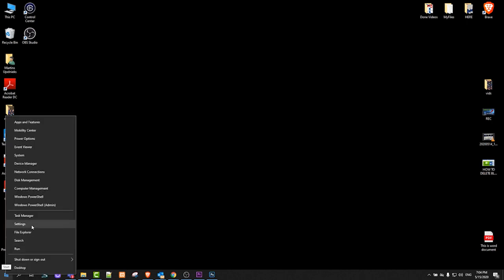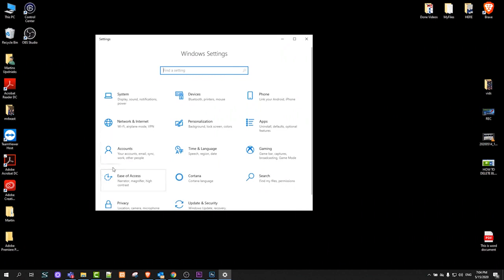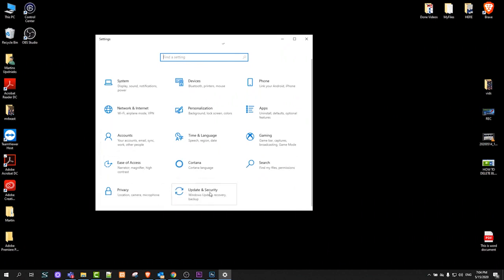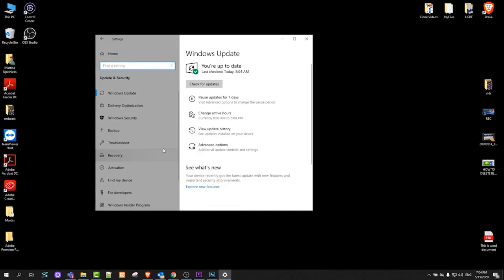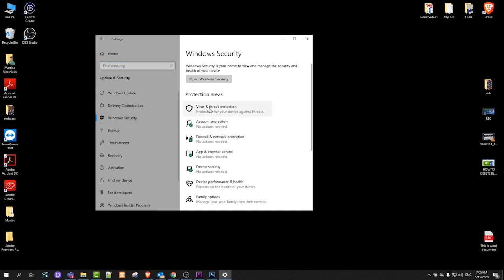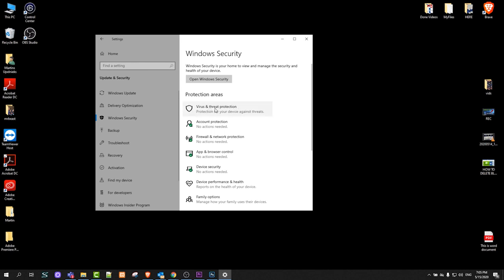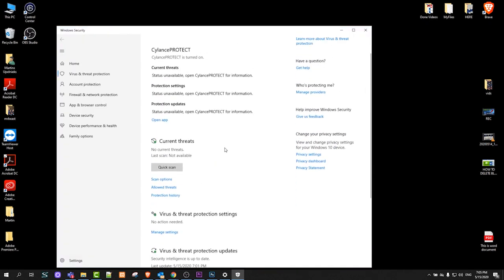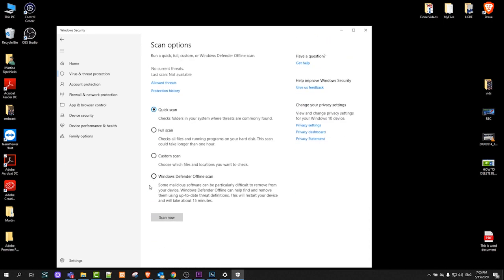HOW TO CHECK YOUR PC FOR VIRUSES USING WINDOWS ONLY